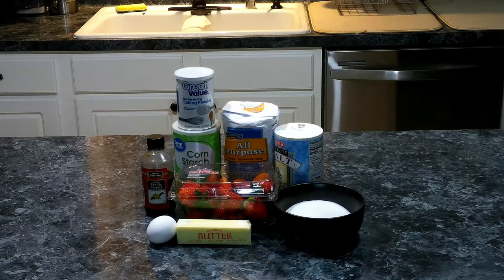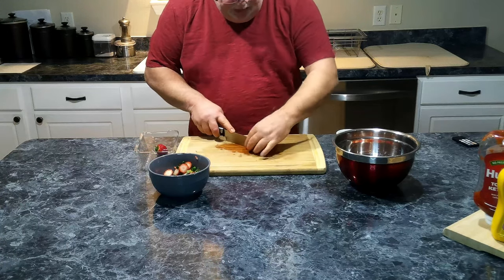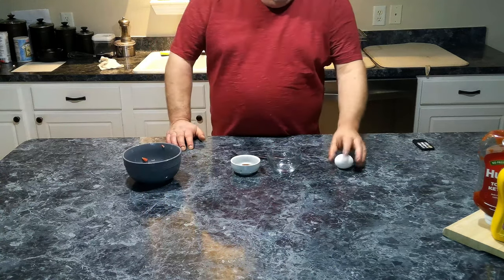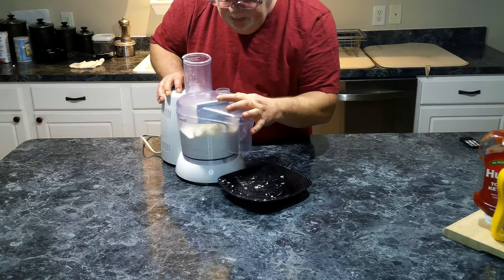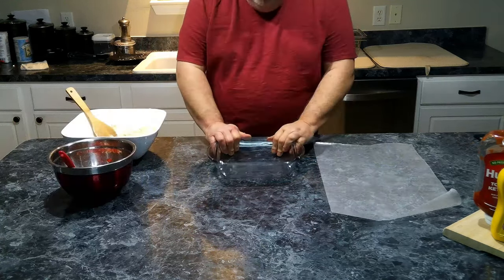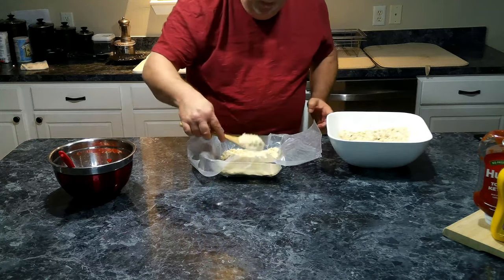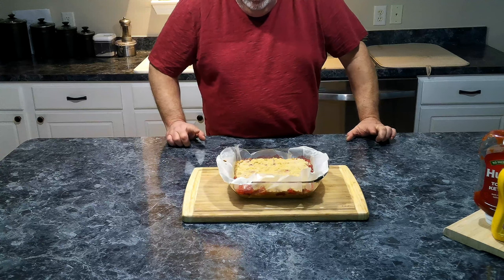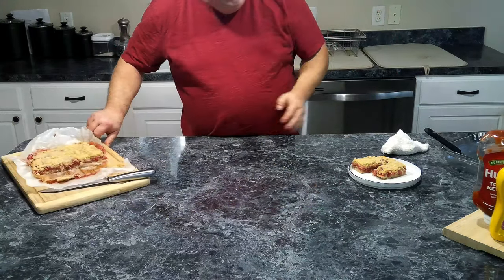Strawberry Crumb Bars | Easy Crumb Bars Recipe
These easy Strawberry Crumb Bars, with a buttery crust, sweet fresh strawberry filling, and crunchy butter crumb topping make wonderful dessert bars for an afternoon snack, or to take to a summer party, picnic, or potluck.